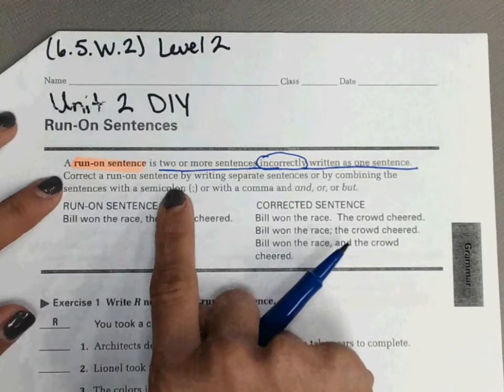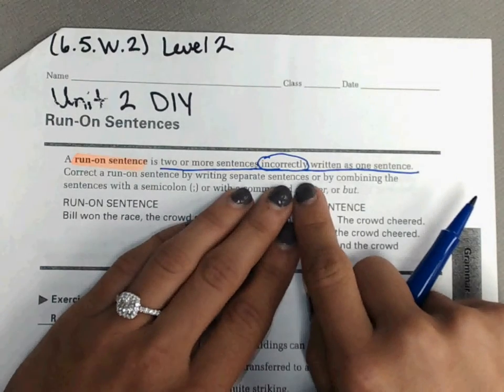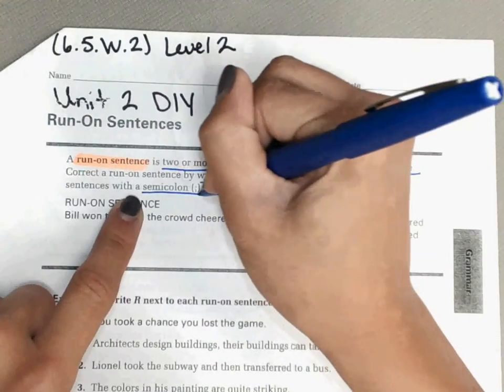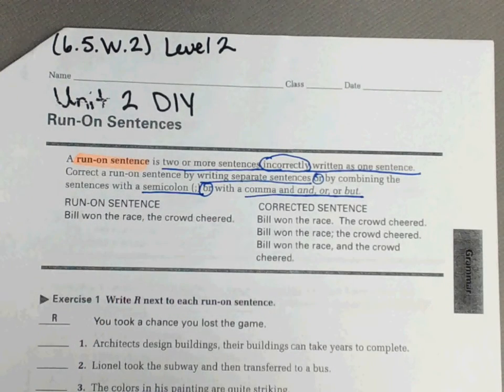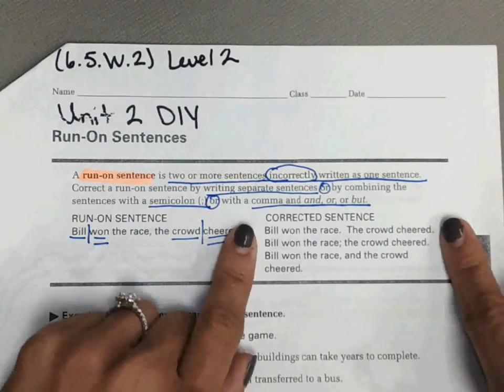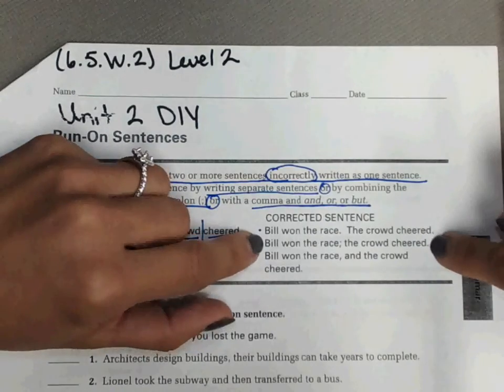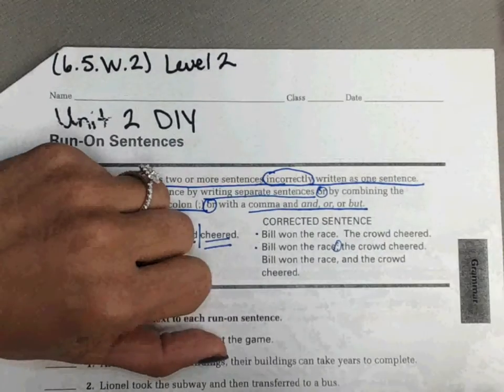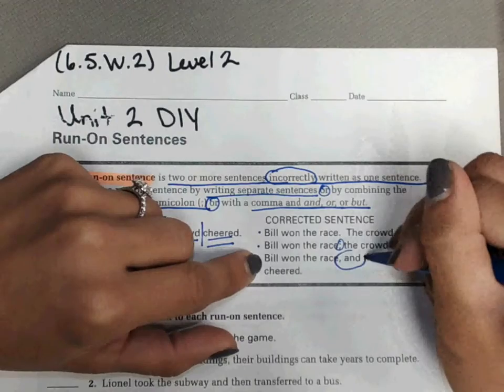Sentence Fragments & Run-Ons Level 2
Unit 2 Level 2 DIY